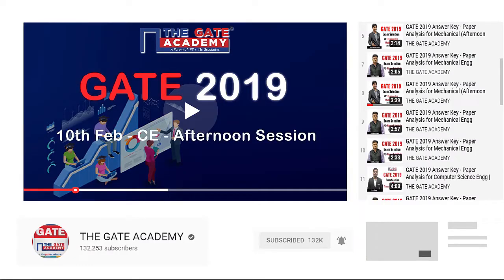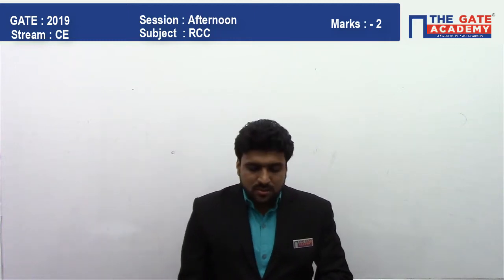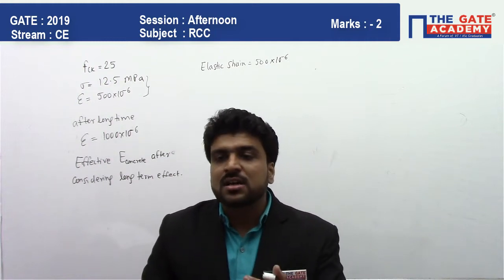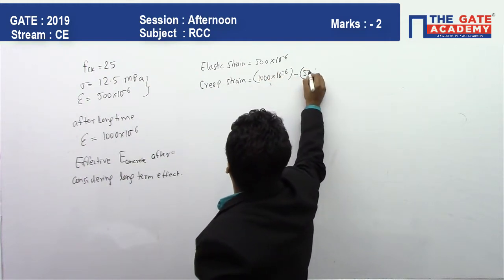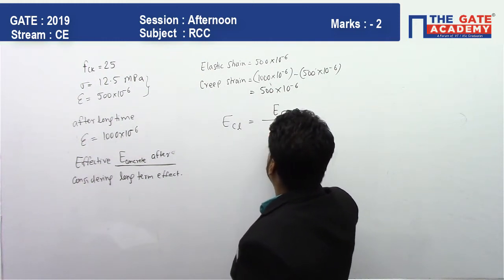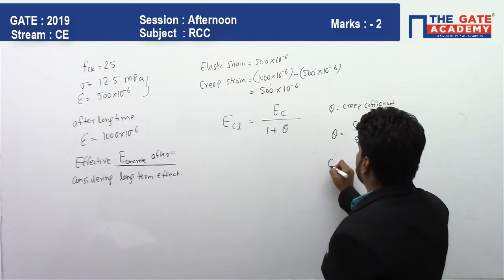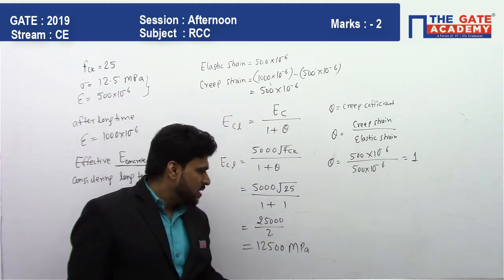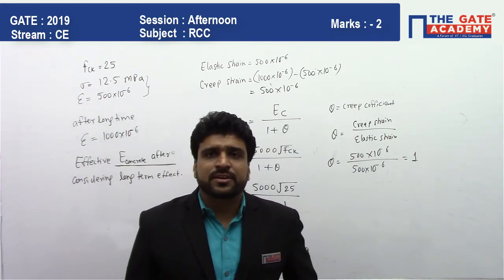GATE 2019 Answer Key - Video Solution for Civil Engineering (Afternoon) | RCC - 03